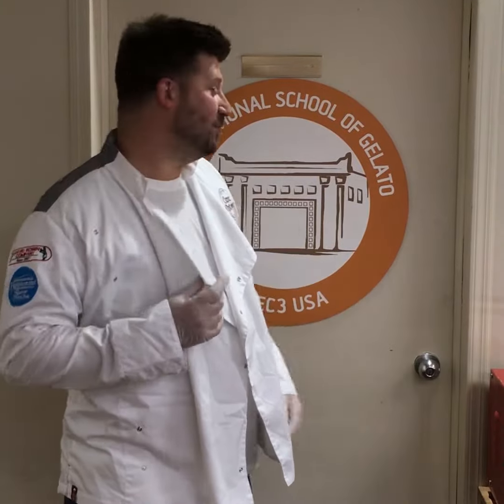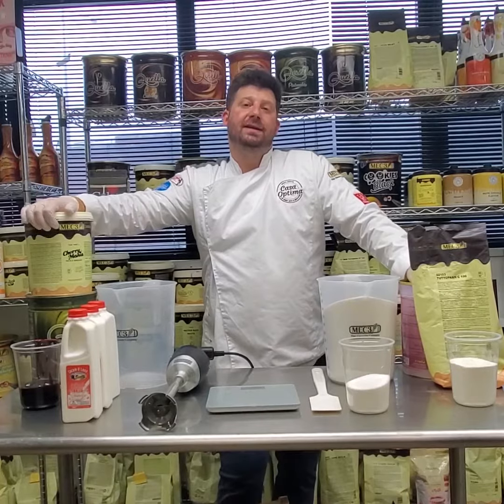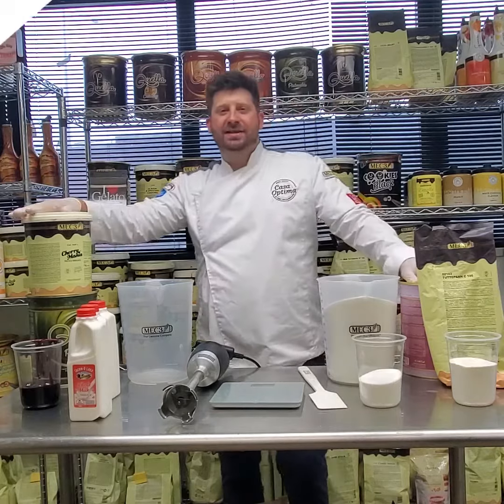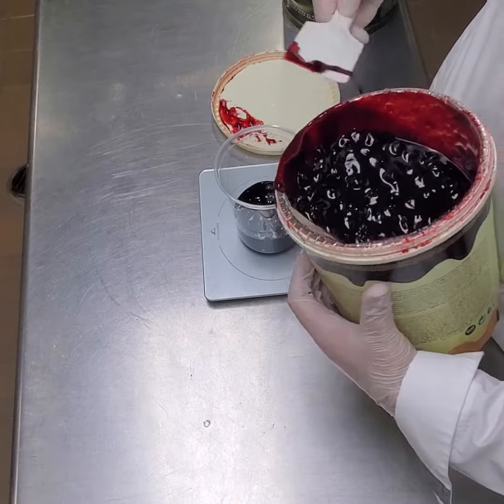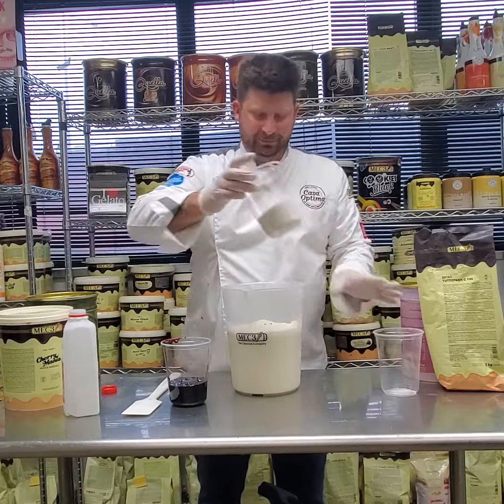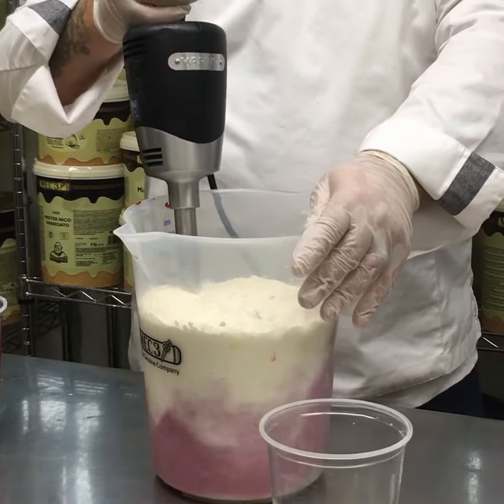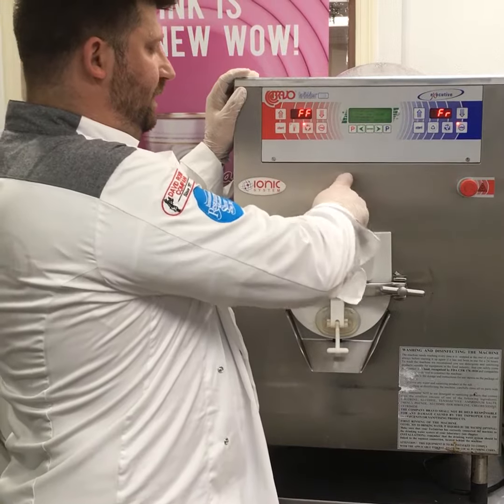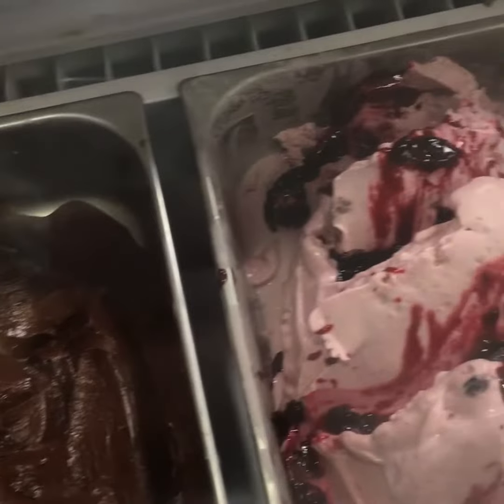How to Make Cherry Flavored Gelato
Learn how to make cherry flavored gelato. Adam will show you how to make gelato with MEC3 products. So come on in to the MEC3 school of gelato for this easy to follow video.